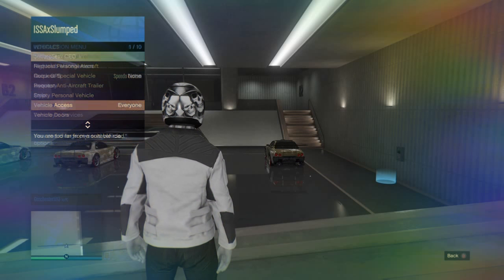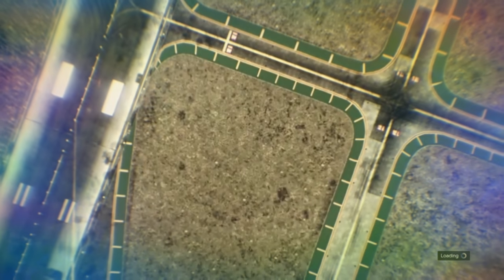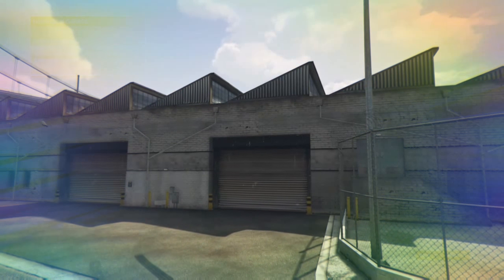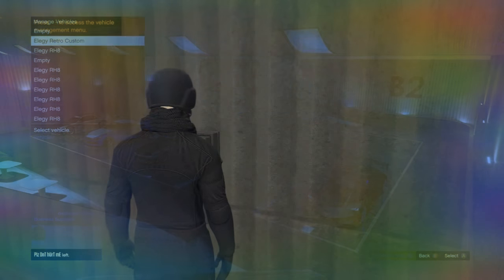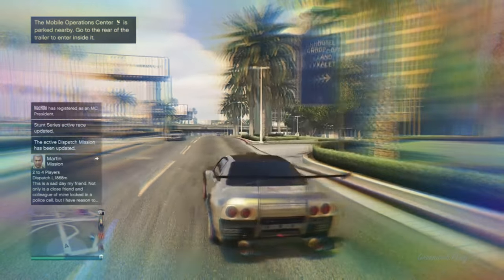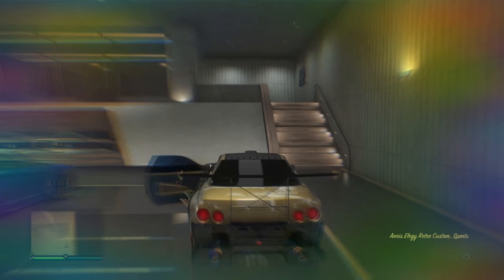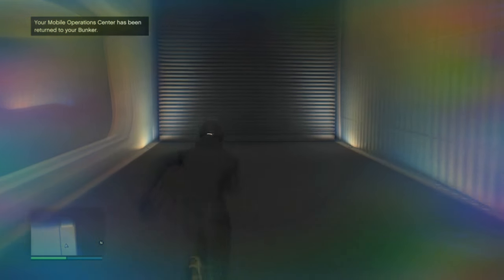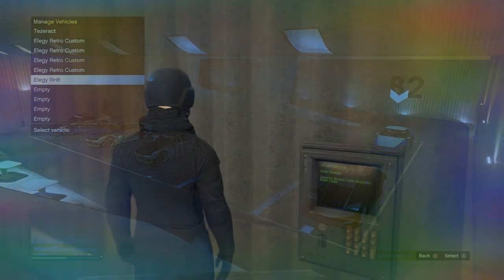*SOLO* GTA V WORKING UNLIMITED MONEY GLITCH FOR ALL CONSOLES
This glitch will make you millions in seconds guys its fast its easy and anyone can do it

This is all uncut raw video content to show that its all legit 100%